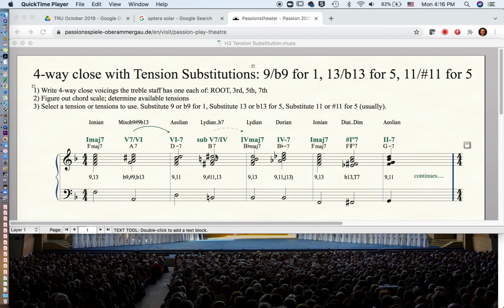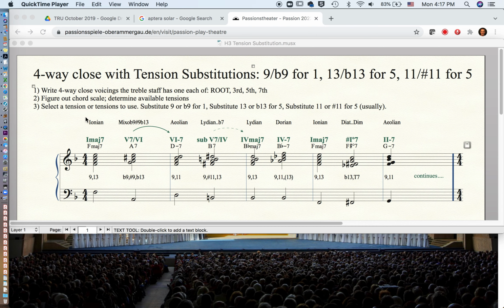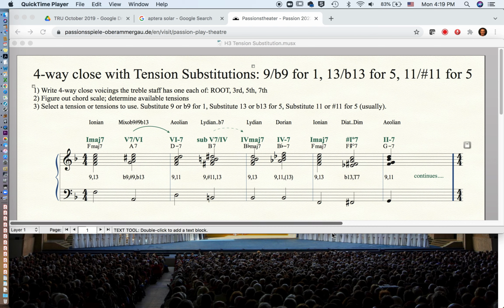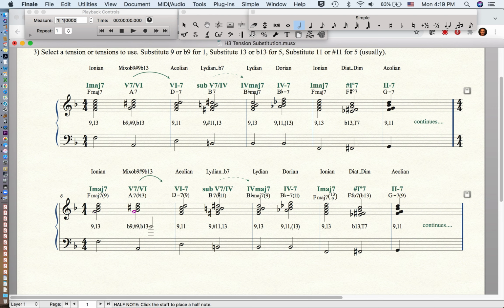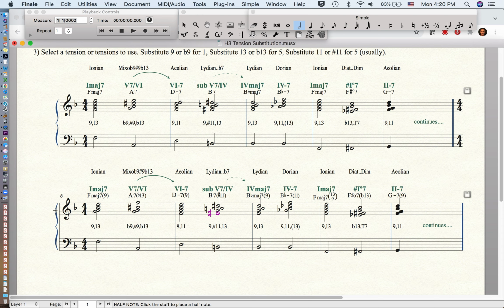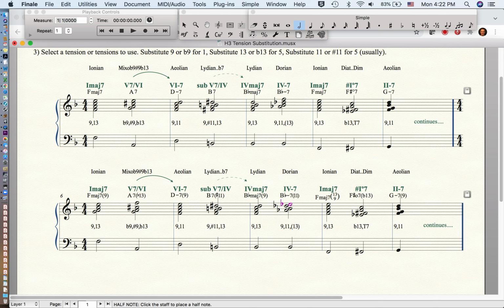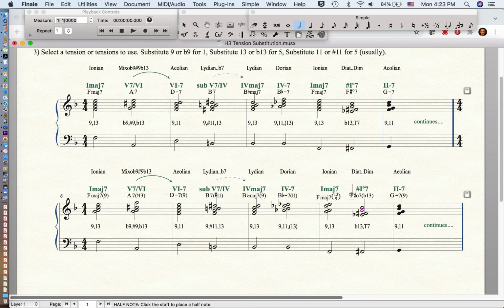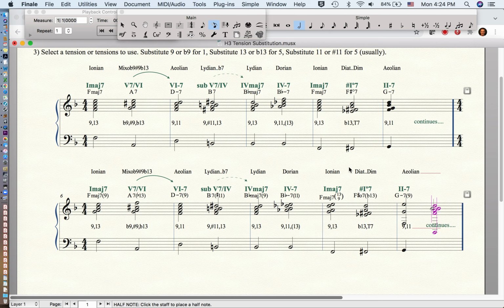H3 - Tension Substitution Video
How to add appropriate tensions to your 4-way close voicings.